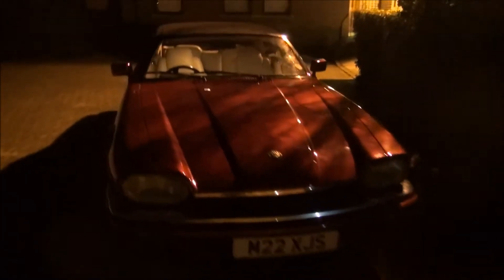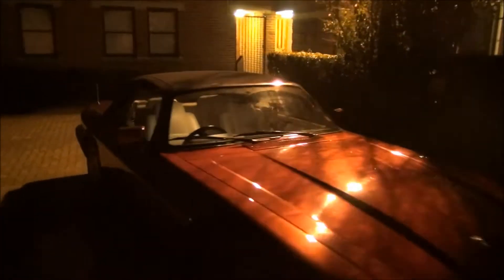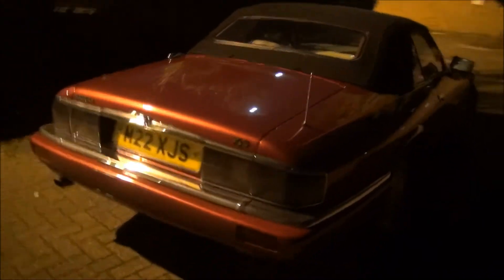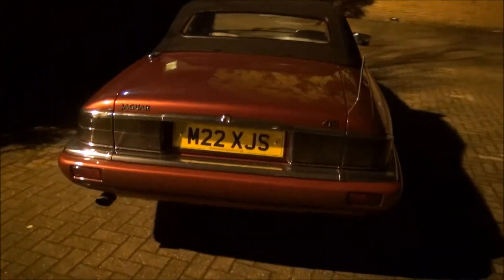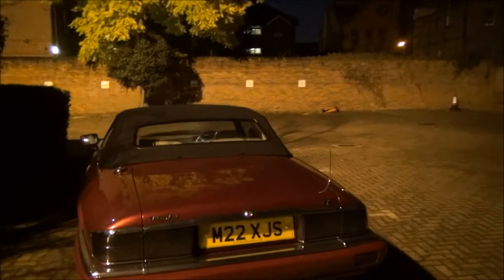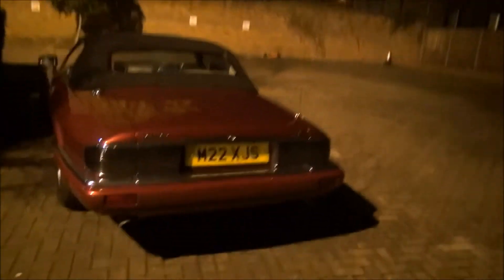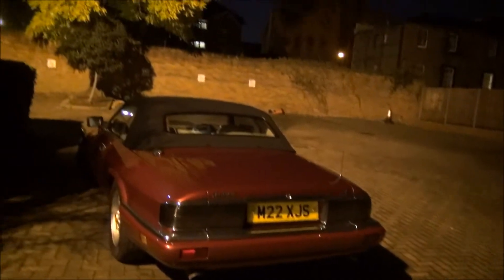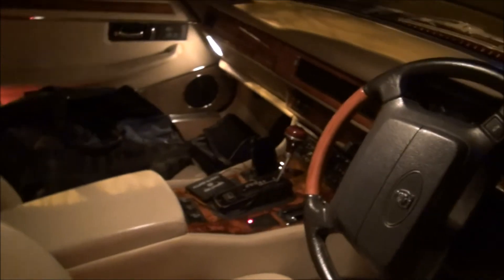1995 Jaguar XJS Convertible Review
Even though I’ve driven the XJS V12 it is interesting to see how much better and more modern this 4.0 convertible version was
O-60:     8.2 Seconds
Engine:     4.0 Litre Straight Six

There's no disputing the looks of this 'Celebration' XJS... Originally released to celebrate 60 years of Jaguar. However there's more great stuff underneath the pretty exterior; a more refined straight six engine, upgraded 4 speed electronic automatic gearbox, upgraded brakes, diamond turned wheels, wooden steering wheel and Jaguar embossed seats. Great for a grand tour or tootling about town!